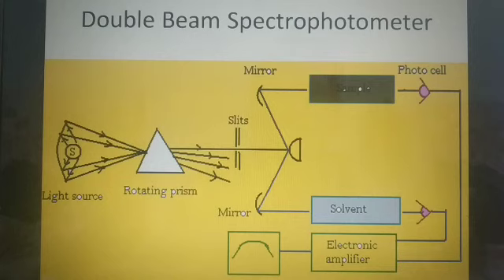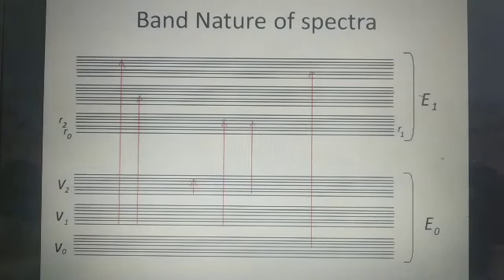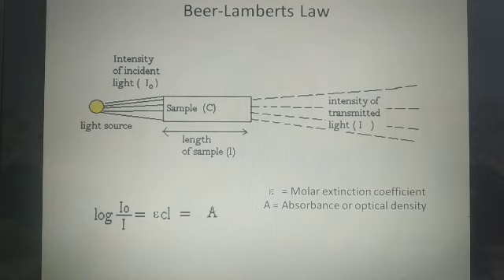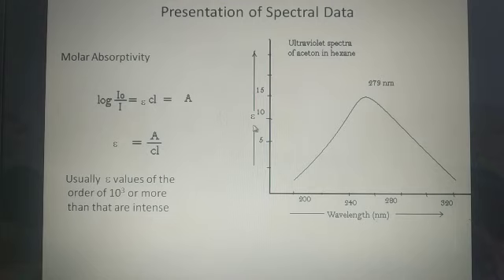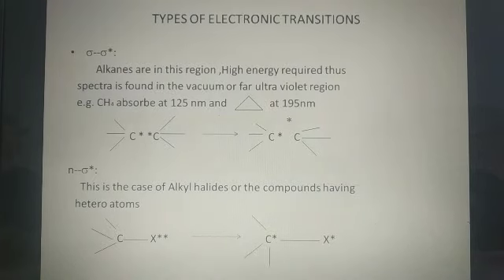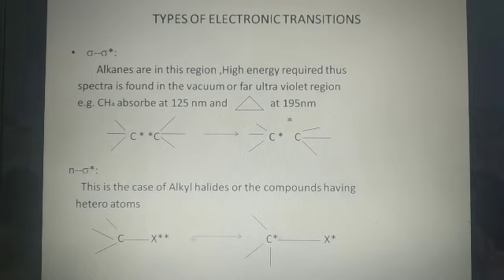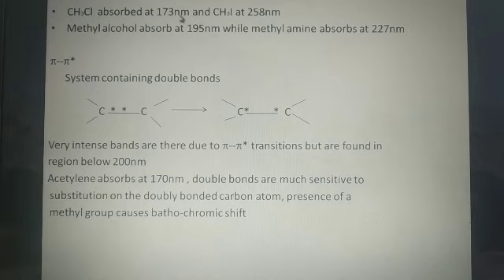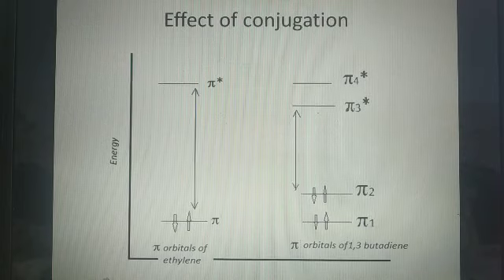Spectroscopy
UV Visible